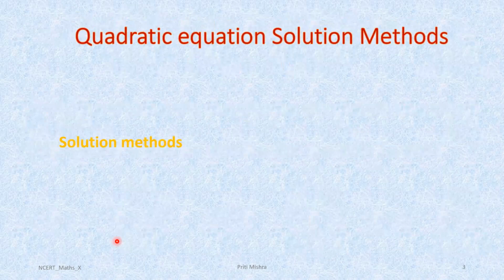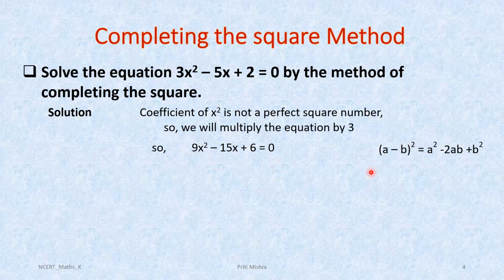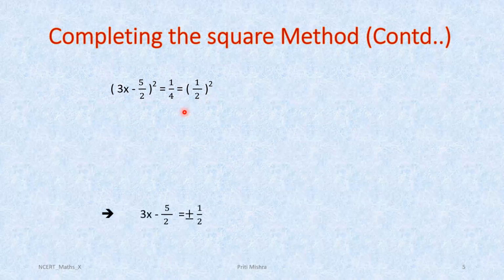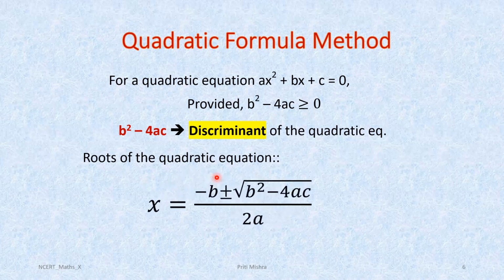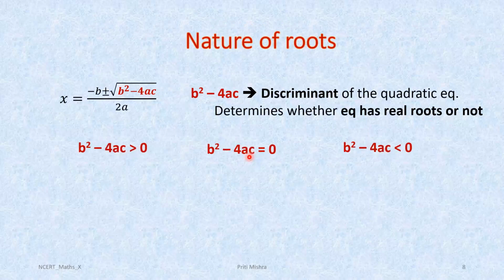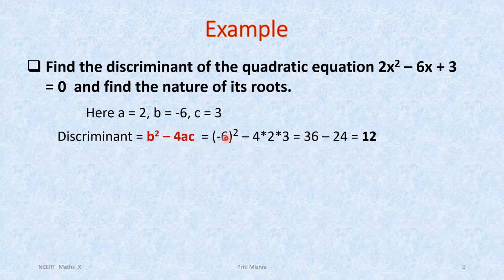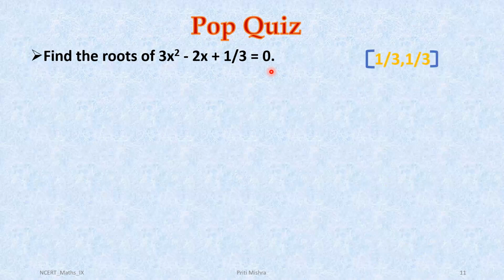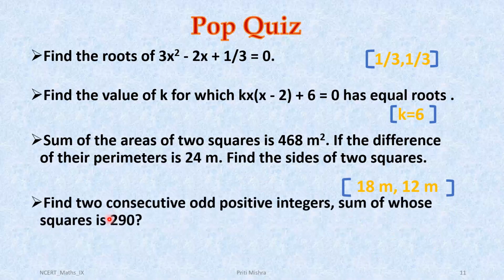Quadratic Equations (Part II) [Class X]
This Video is covering the solution of quadratic equation by completing the square method, quadratic formula method, nature of roots along with examples and Pop Quiz.
Please refer to Chapter 7 of Coordinate Geometry and all other contents of Chapter 2 of polynomials and Chapter 3 of pair of linear equations in two variables for Class X through below links (coordinate geometry class 10)..

updates..